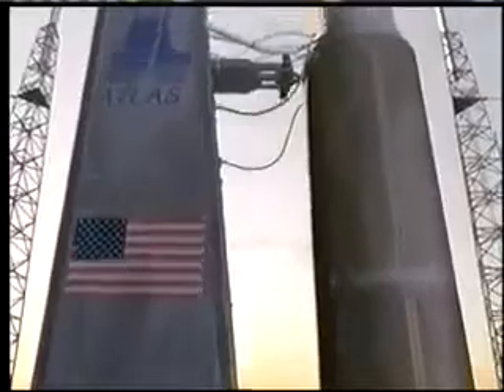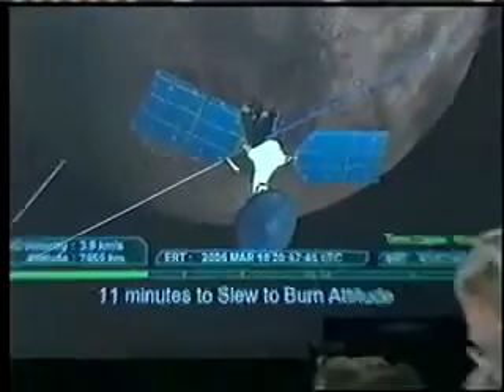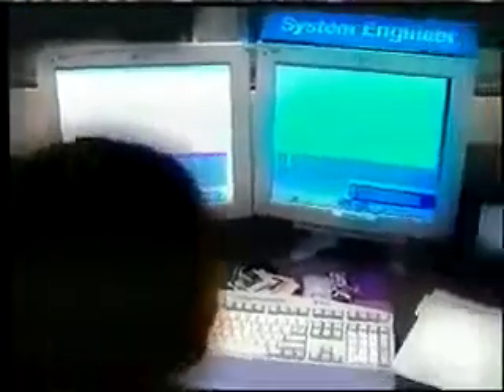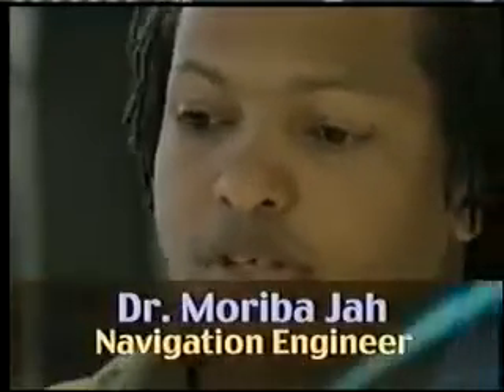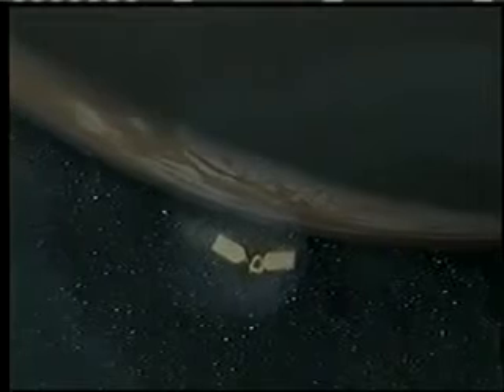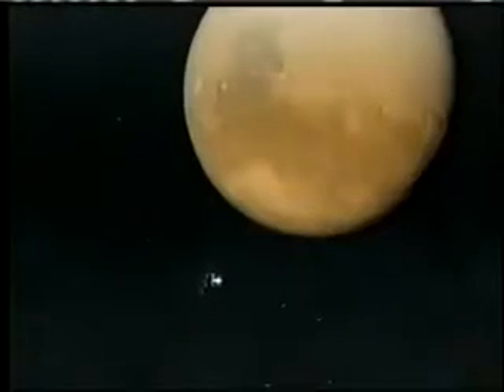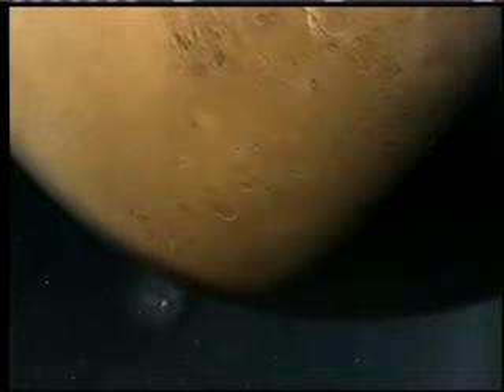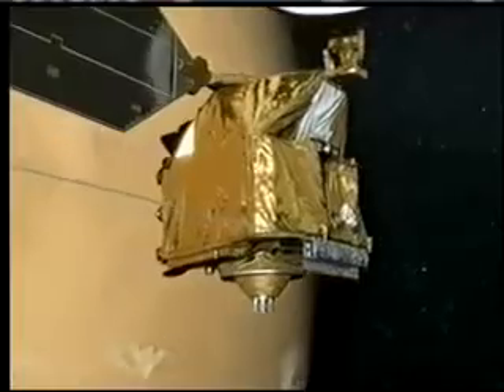NASA dramatic documentary - mars reconnaissance orbiter piece for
This video is Richard Arsenault's original creation.

Here's a piece I made for NASA about their mars reconnaissance orbiter.

As my former boss Ellen DeGeneres used to say to the staff, "this ain't rocket scientry."

True, but THIS actually is.

Presented for artistic demo purposes.